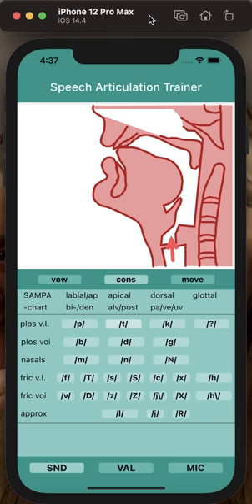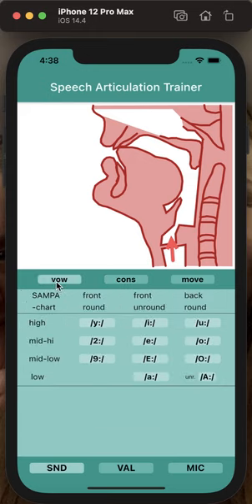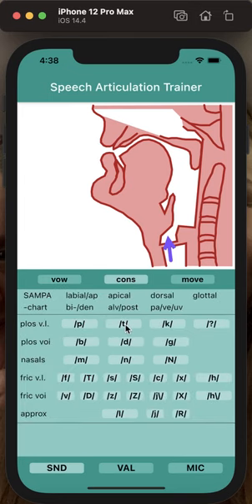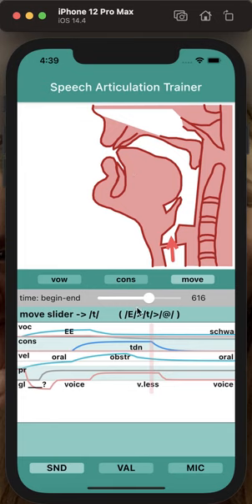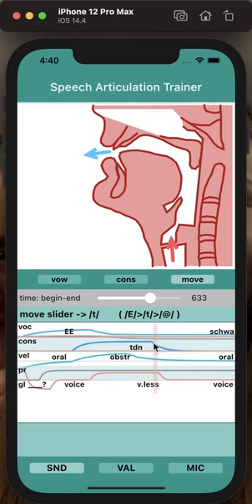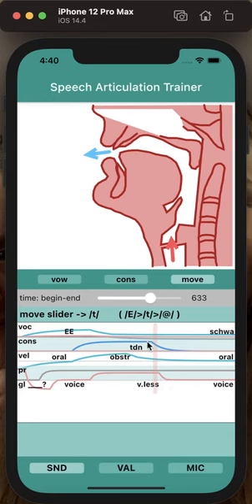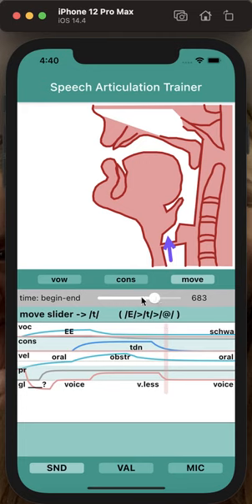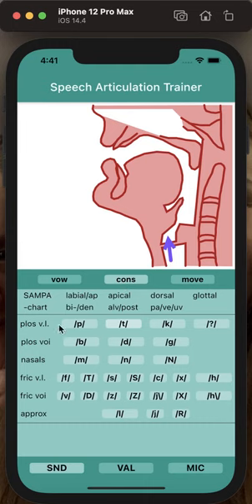Speech Articulation Trainer App: VOT, noise burst in voicelessPlosives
App Speech Articulation Trainer visualizes:
VOT, noise burst, in voiceless plosives like p, t, k